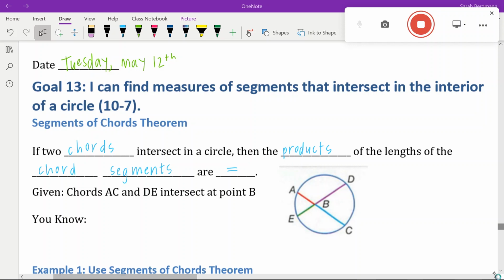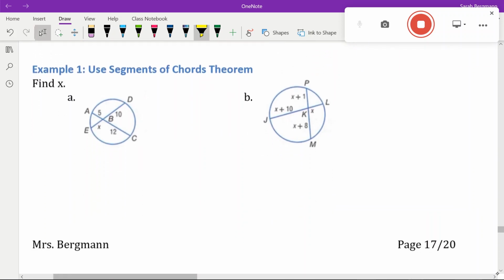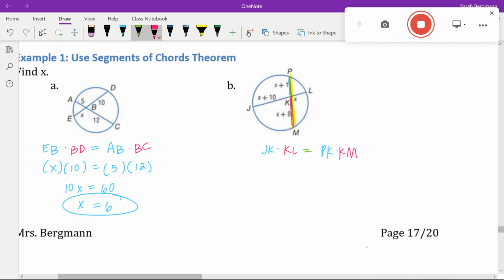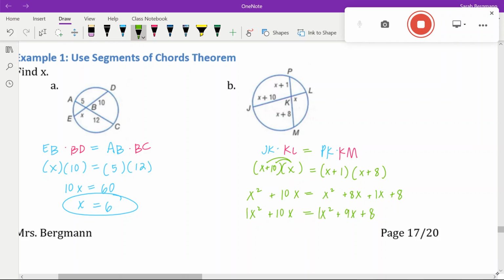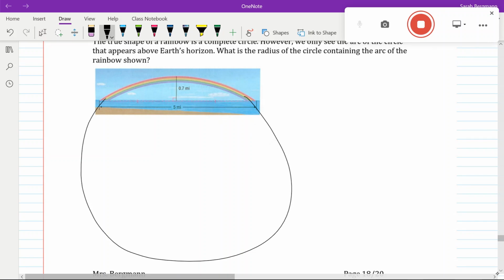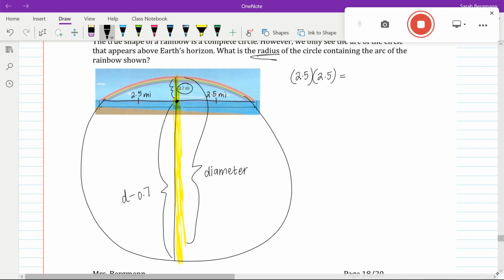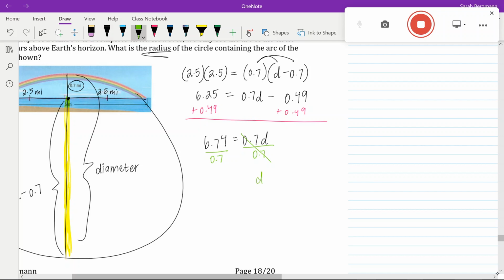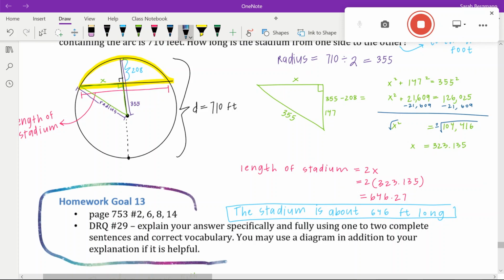Geometry Unit 5A Goal 13